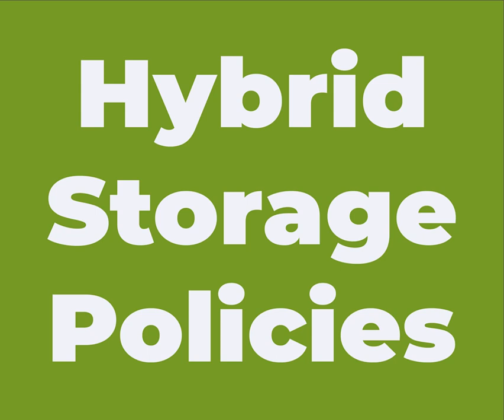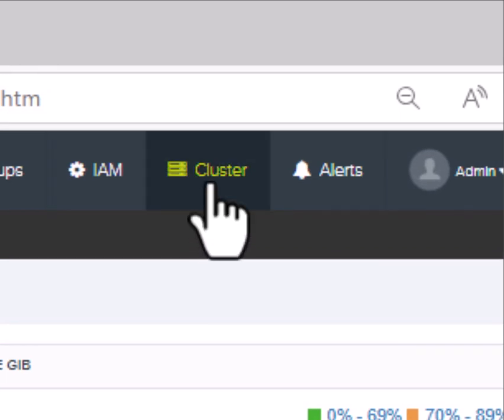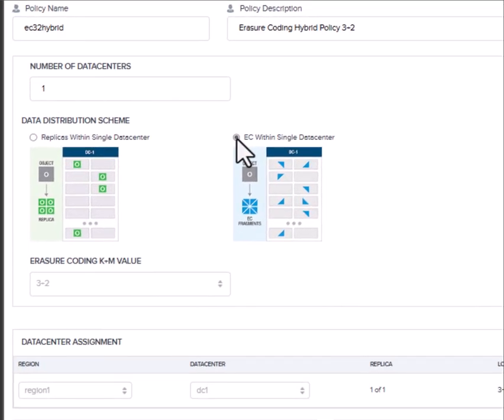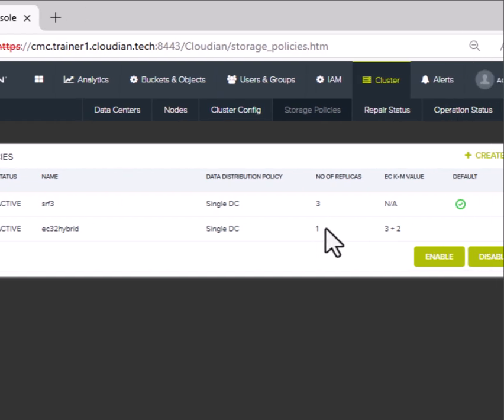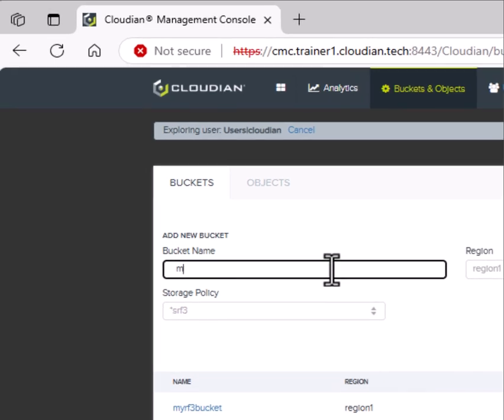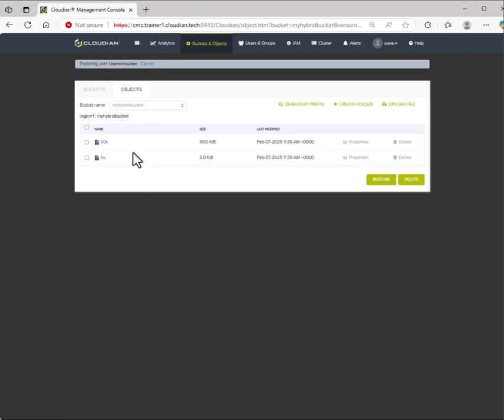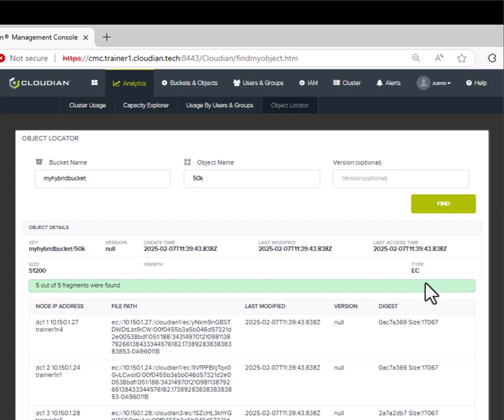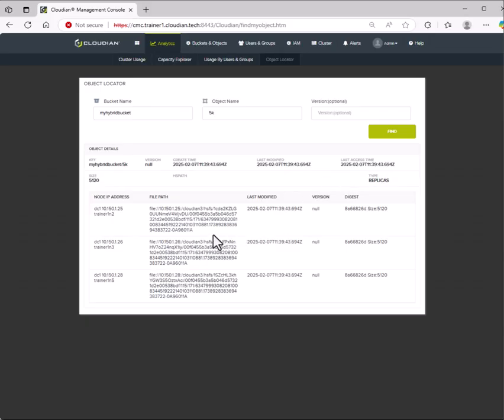Creating and testing a Hybrid Storage Policy through the CMC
In this short video we create and test out a hybrid storage policy from the Cloudian Management Console.

🚀 Welcome to the Cloudian Training Channel! 🚀

Learn how to configure, manage, and optimize Cloudian HyperStore with our hands-on training videos. Whether you're a new administrator or an experienced user, we’ve got you covered with tutorials on S3 storage, system performance, security best practices, and more!

🔹 Step-by-step walkthroughs
🔹 Hands-on lab guides
🔹 Tips to get the most out of Cloudian HyperStore